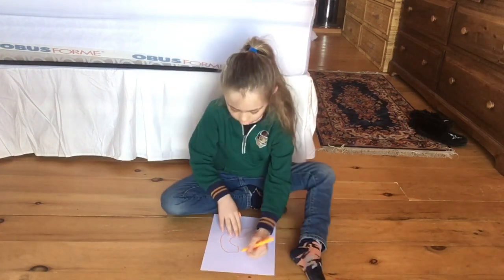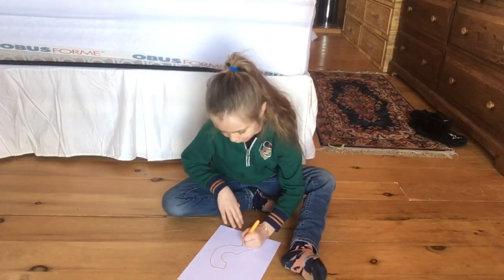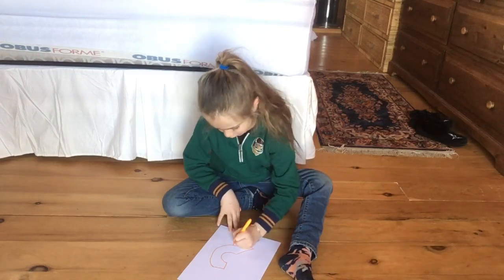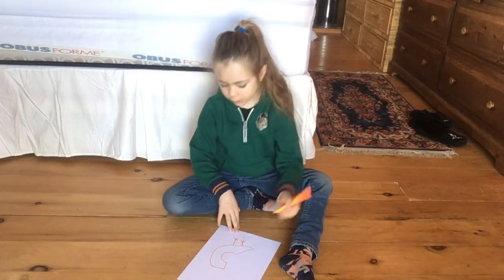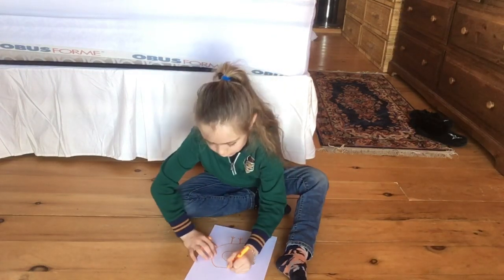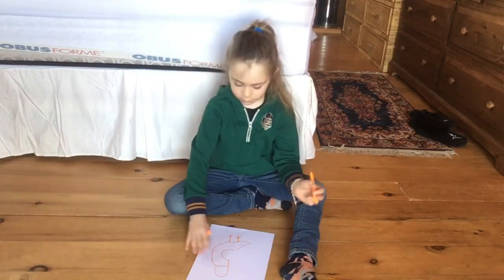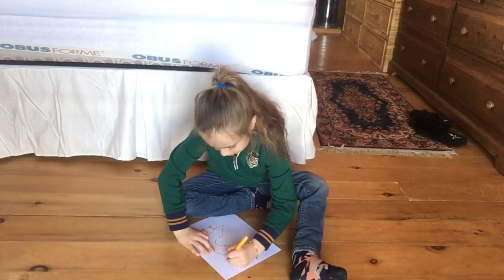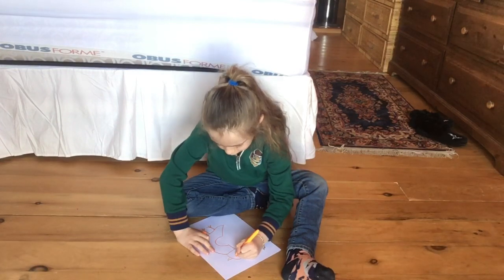Learn how to draw a Bird!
Sawyer teaches you a simple way how to draw a bird using the #5.